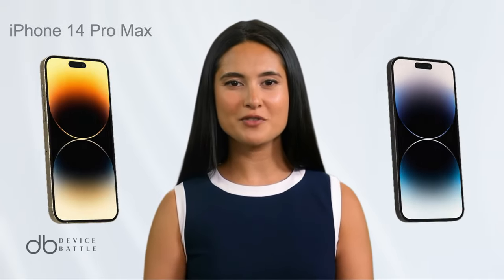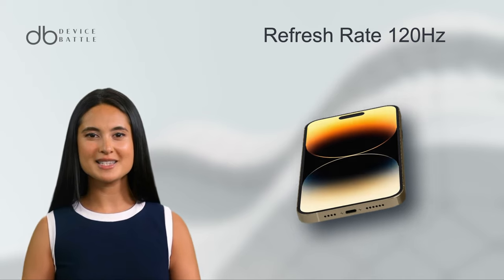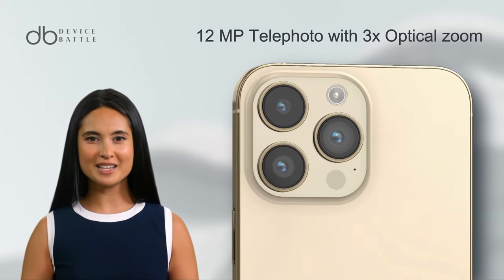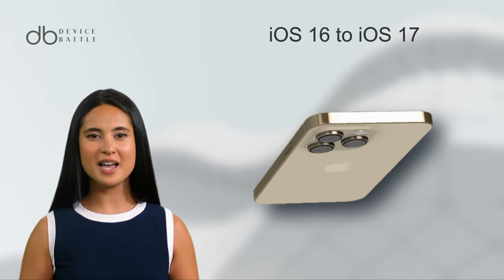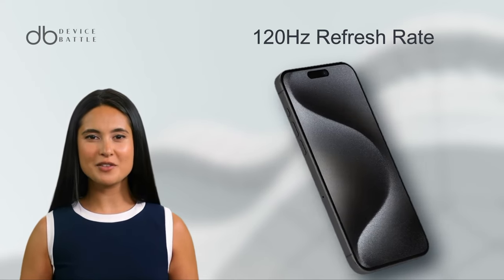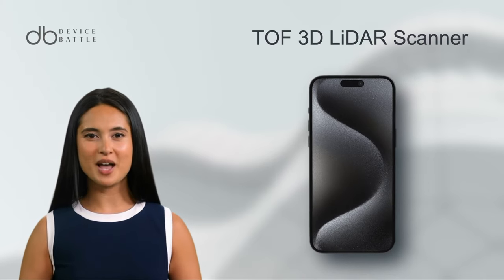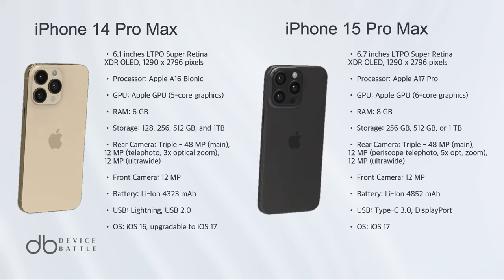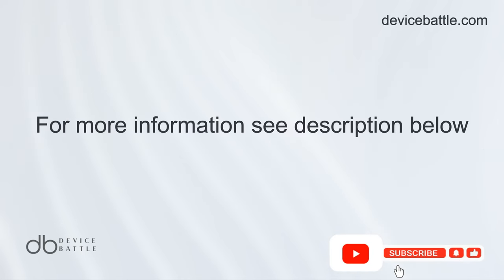iPhone 14 Pro Max VS iPhone 15 Pro Max 3D Review | DEVICE BATTLE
Should you upgrade? iPhone 14 Pro Max VS iPhone 15 Pro Max
Let's find out what's new in the updated generation of Apple's devices and whether it's worth upgrading your iPhone 14 Max pro.

Compare.Decide.Enjoy!